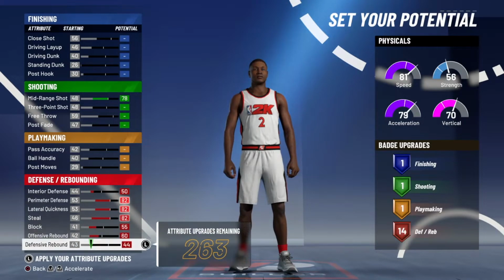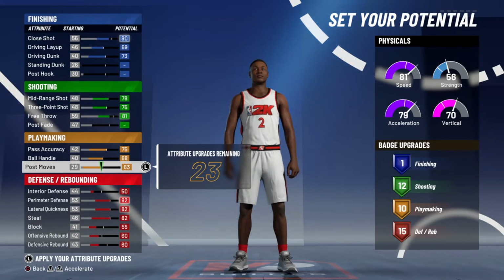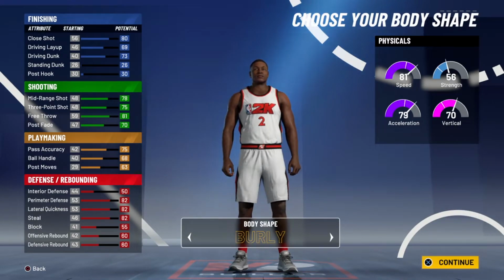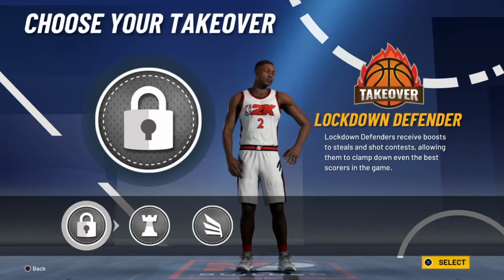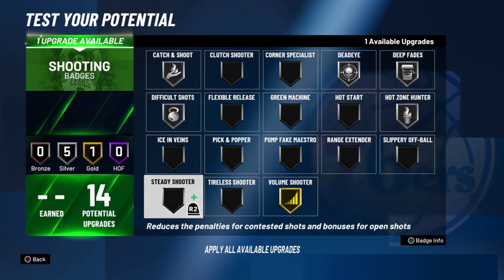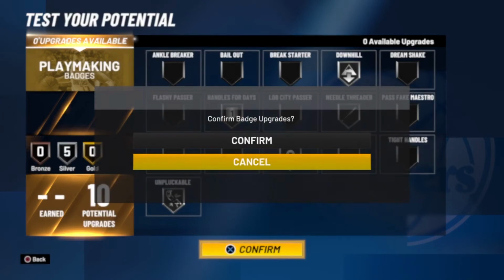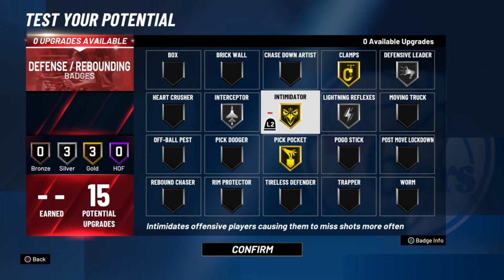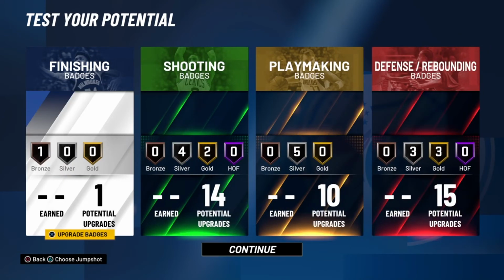NBA 2K21 My New Build? Perimeter Lockdown Small Forward with Shooting Kawhi Leonard Build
Is what I believe, sorry know will be one of the best Small Forward builds to run in 2K21. If you like the video and agree feel free to drop a like and If you feel like you would like to see more feel free to go check out another video and subscribe if you wanna see more. Anyway, it's your boy AlvinMB10 aka AMR10 aka the most goated NBA 2K21 player DEUCES!